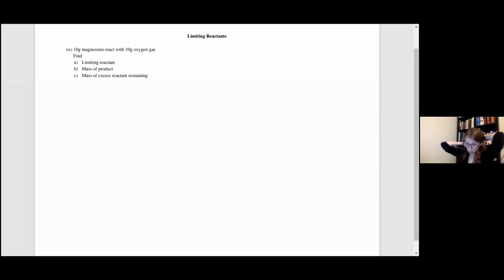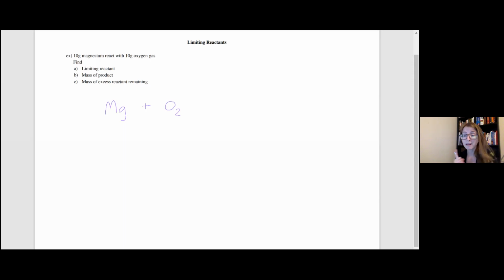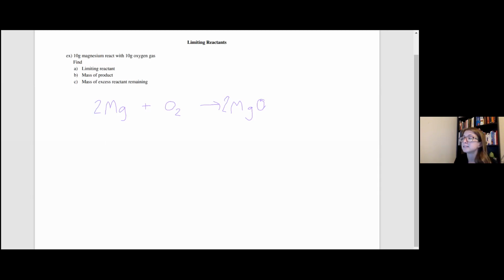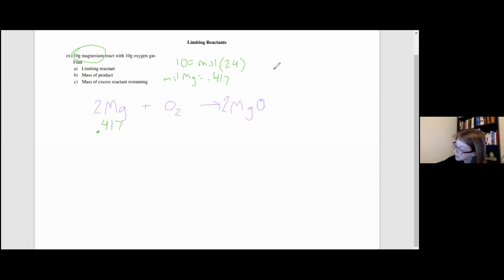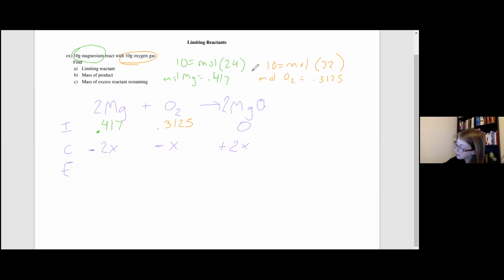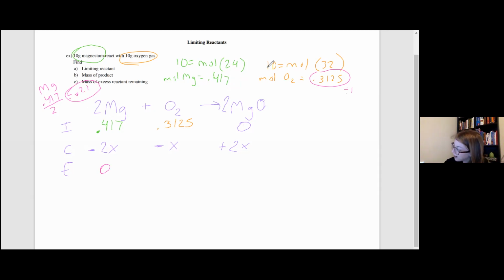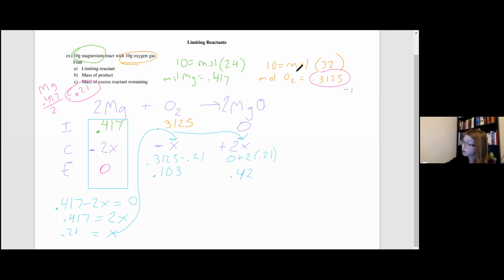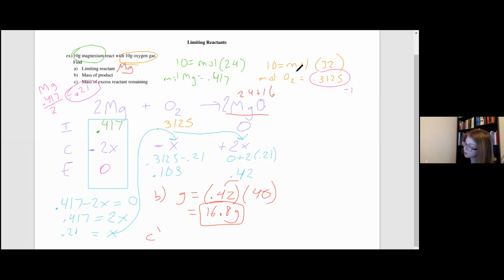Limiting Reactants: One more example with coefficients